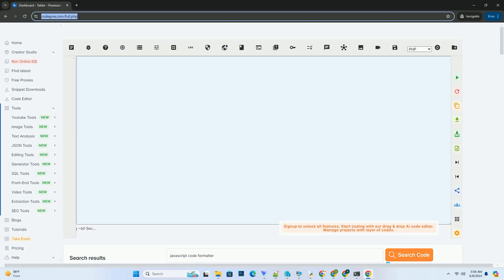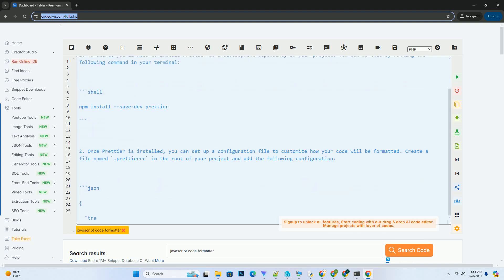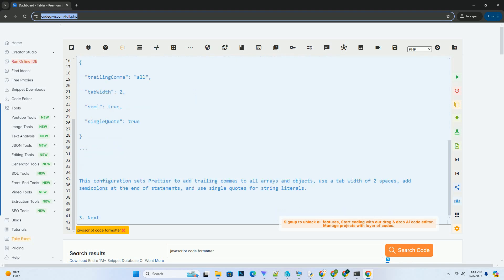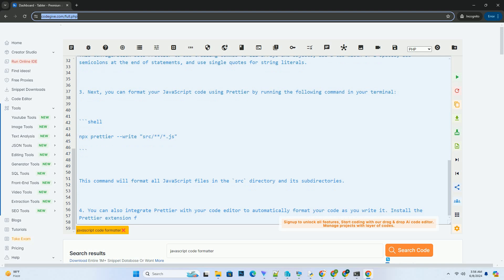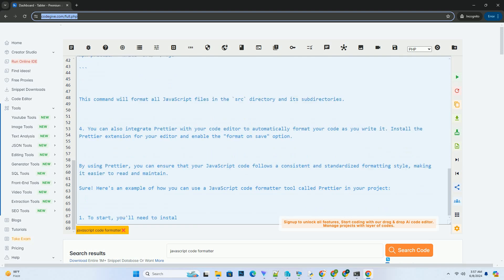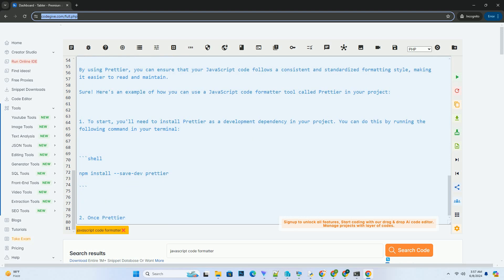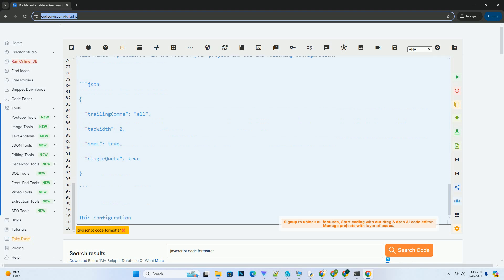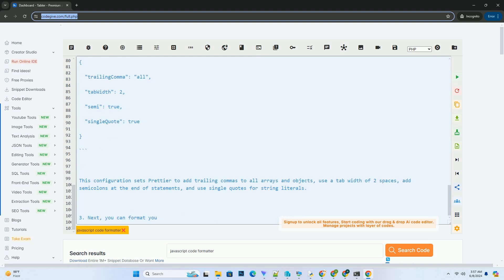javascript code formatter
sure! here's an example of how you can use a javascript code formatter tool called prettier in your project:

1. to start, you'll need to install prettier as a development dependency in your project. you can do this by running the following command in your terminal:

2. once prettier is installed, you can set up a configuration file to customize how your code will be formatted. create a file named `.prettierrc` in the root of your project and add the following configuration:

this configuration sets prettier to add trailing commas to all arrays and objects, use a tab width of 2 spaces, add semicolons at the end of statements, and use single quotes for string literals.

3. next, you can format your javascript code using prettier by running the following command in your terminal:

this command will format all javascript files in the `src` directory and its subdirectories.

4. you can also integrate prettier with your code editor to automatically format your code as you write it. install the prettier extension for your editor and enable the "format on save" option.

by using prettier, you can ensure that your javascript code follows a consistent and standardized formatting style, making it easier to read and maintain.

javascript code generator
javascript code runner
javascript code editor
javascript code checker
javascript coder

javascript code generator
javascript code runner
javascript code editor
javascript code checker
javascript coder
javascript code tester
javascript code examples
javascript code
javascript codecademy
javascript formatter online
javascript formatter extension
javascript formatter chrome extension
javascript formatter vscode
javascript formatter notepad++
javascript formatter
javascript format string
javascript formatter command line